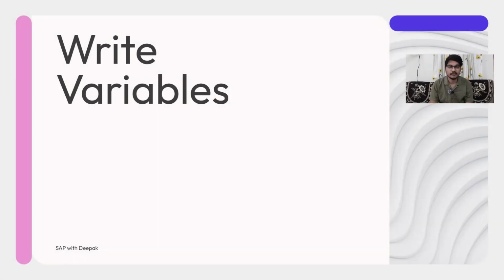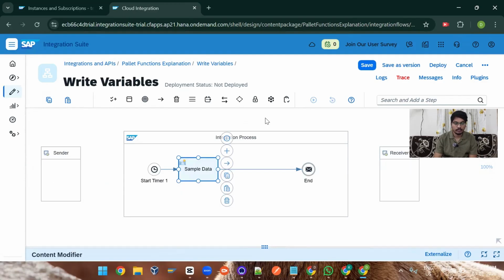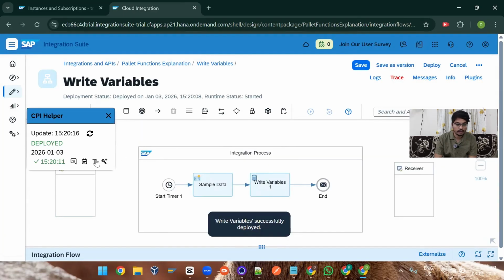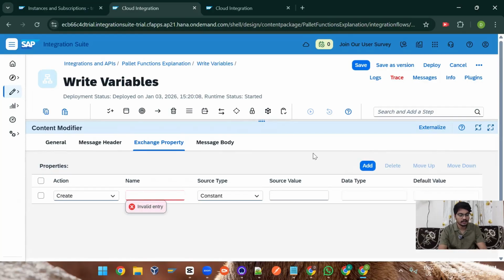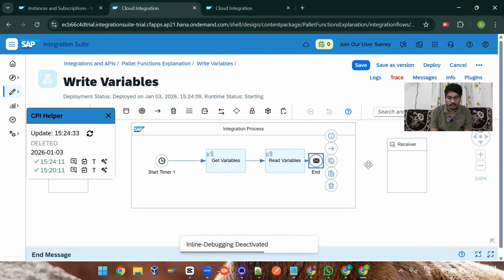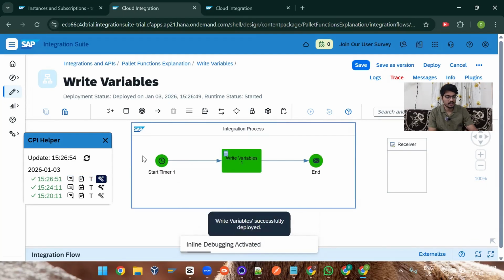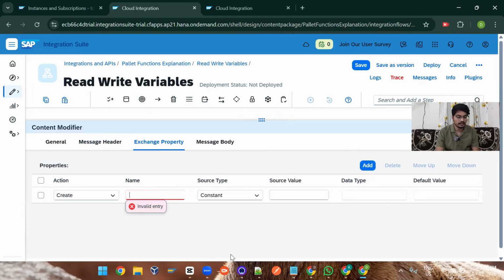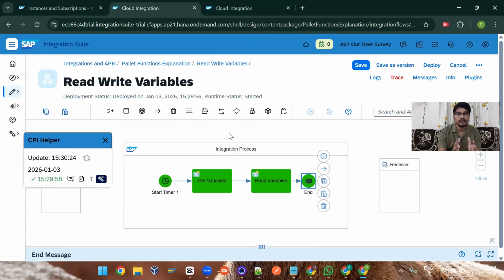35. Write Variable | How to store data that can be used beyond a single run in SAP CPI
In this lesson, we discuss how to create Variables, how to use those variables in our iFLow, what is the difference between Global and Local Variable.